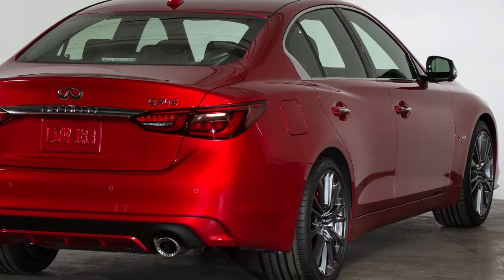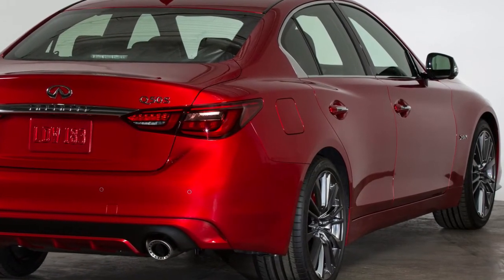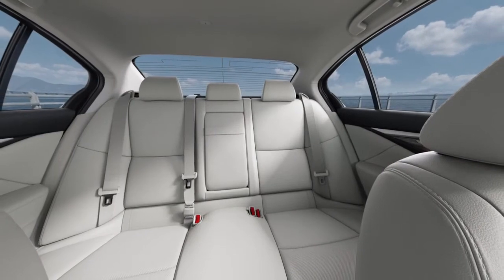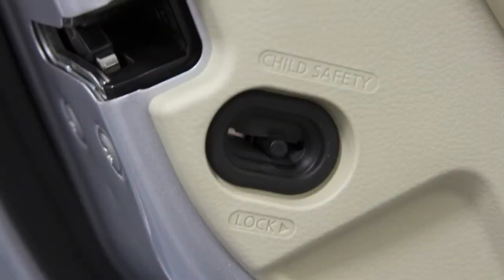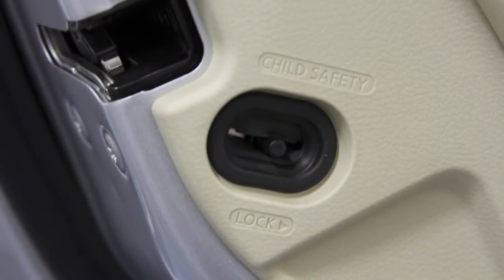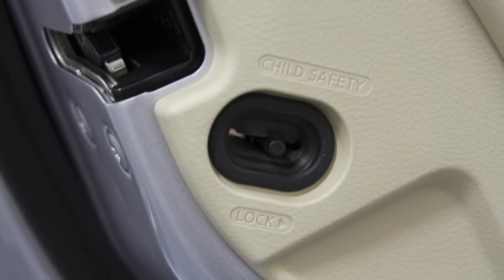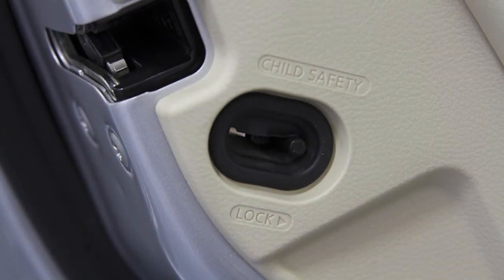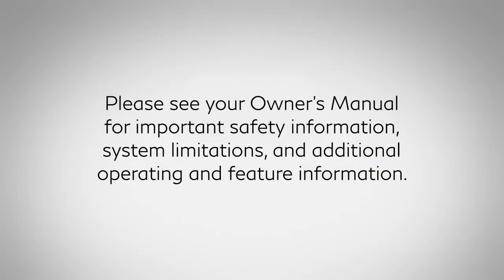2021 INFINITI QX80 - Child Safety Rear Door Locks